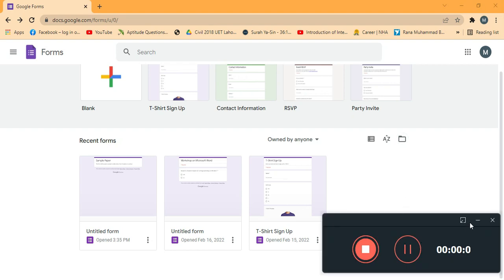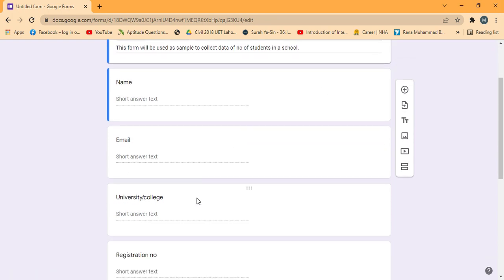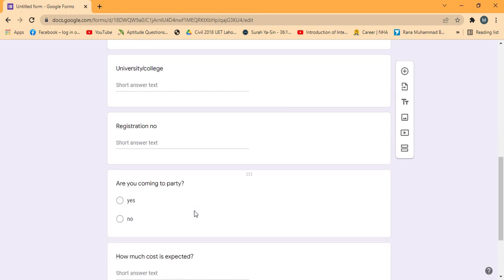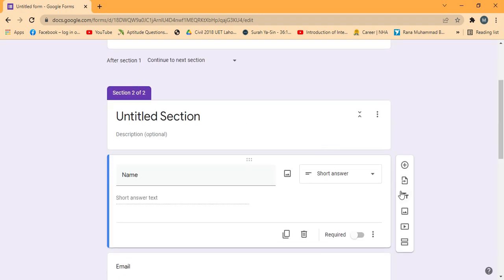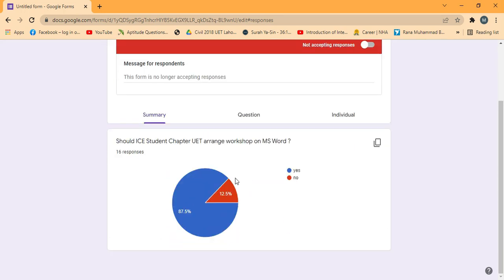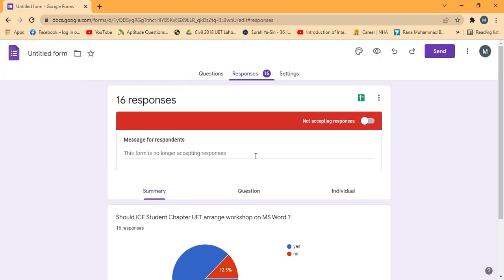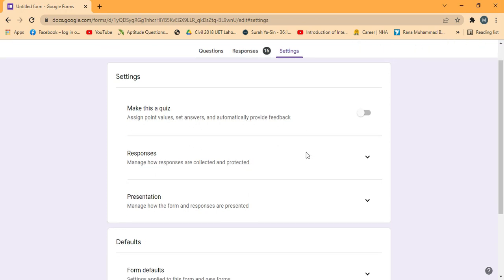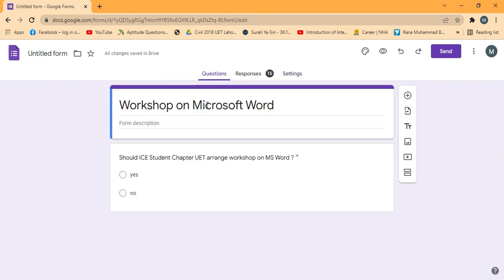Google Form|Google questionaire|Google form exam|Gmail forms|Google feedback form|survey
In this video you will see how to add multiple pictures to google form .Also you will learn how to see responses of audiences in google form.